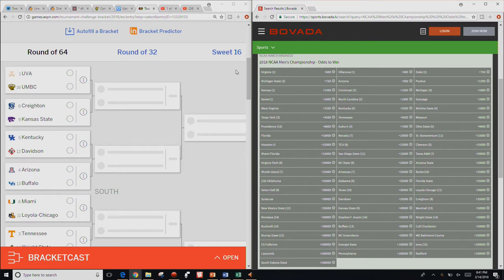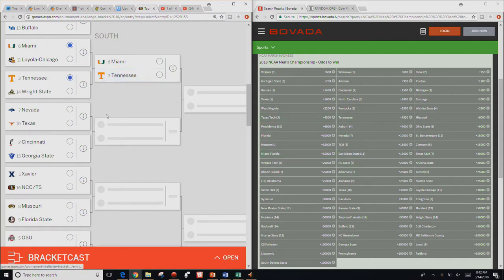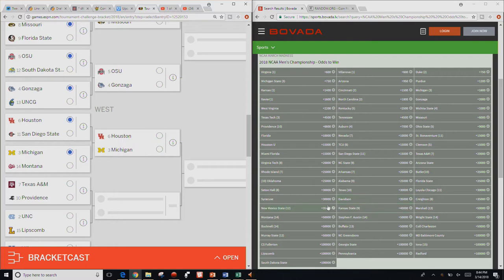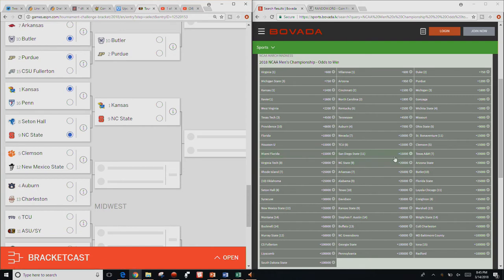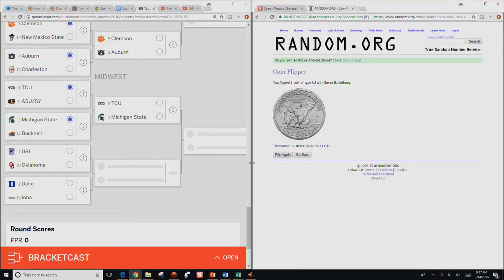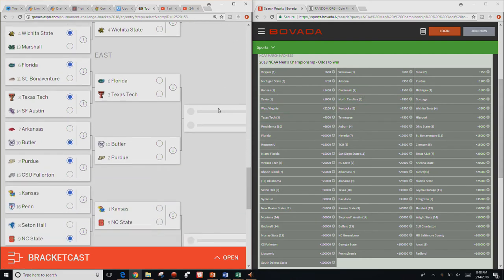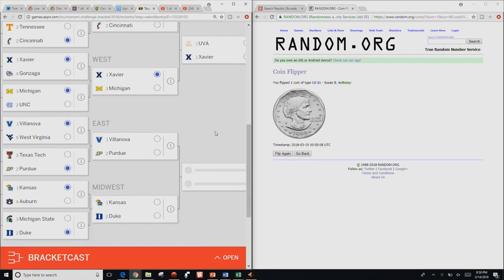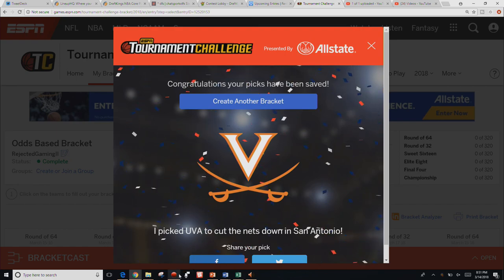2018 NCAA Mens Basketball Tournament - Bovada Las Vegas Odds Bracket Prediction